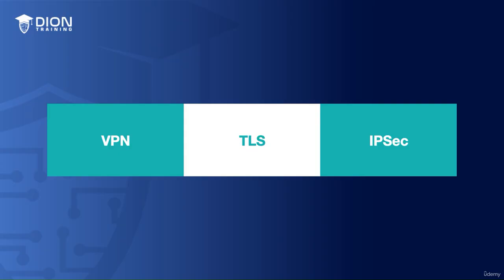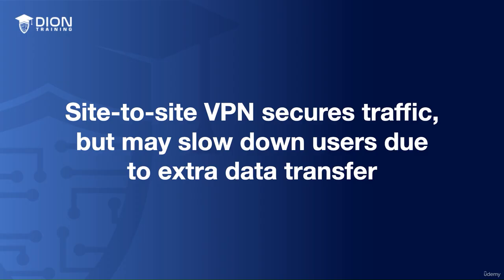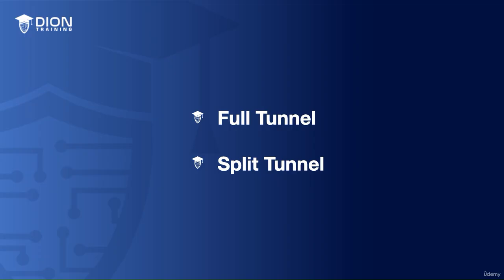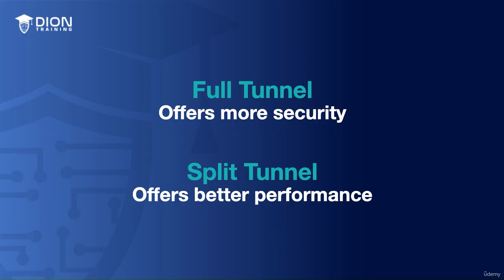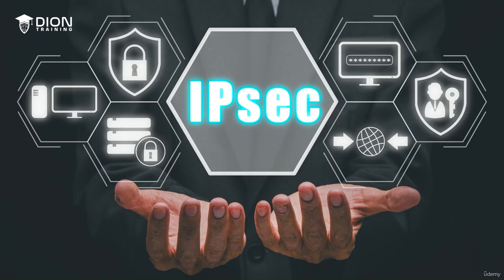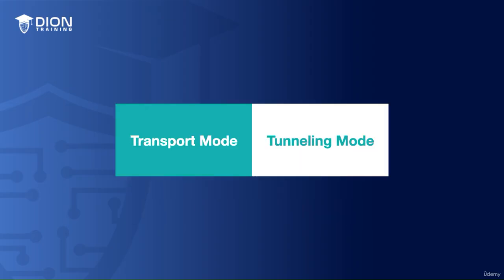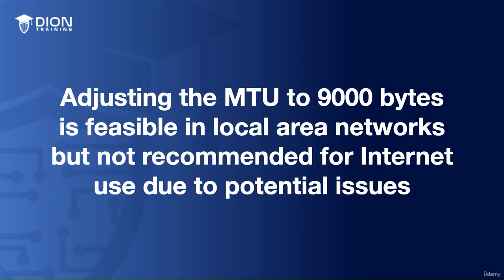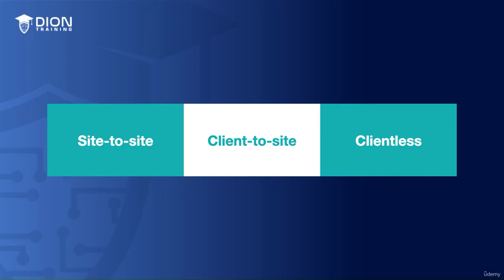149. CompTIA Security+ SY0-701: How to Secure Network Communications 🔒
🔒 Learn how to secure network communications for the CompTIA Security+ SY0-701 exam! In this video, we break down essential network security concepts, including encryption, firewalls, VPNs, IDS/IPS, and best practices to protect your network from cyber threats.

📌 Key Topics Covered:
✔ Importance of Securing Network Communications
✔ Encryption & Secure Protocols (TLS, IPsec, SSH)
✔ Firewalls & Network Segmentation
✔ VPNs & Secure Remote Access
✔ Intrusion Detection & Prevention Systems (IDS/IPS)
✔ CompTIA Security+ SY0-701 Exam Tips